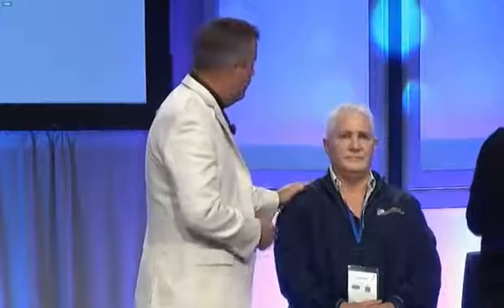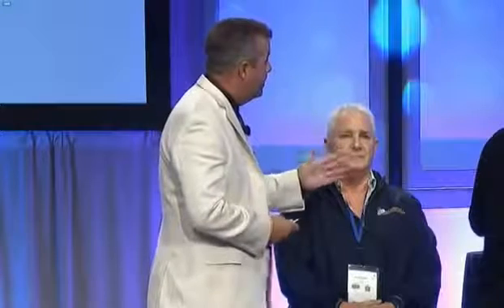Jeunesse Instantly Ageless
ventas y distribucion!

sells and distribution!